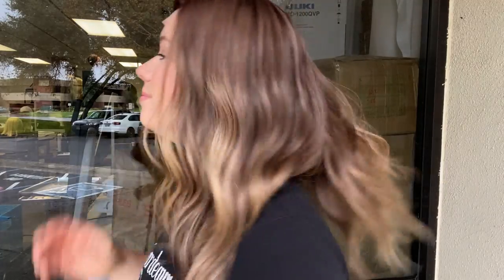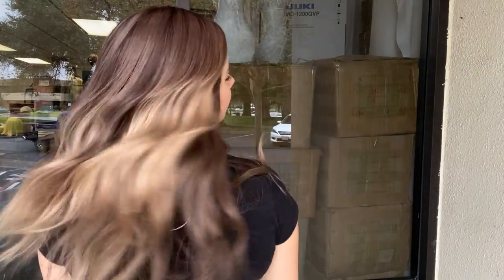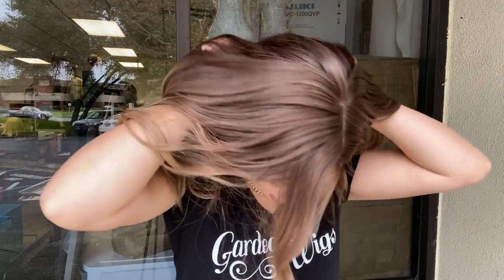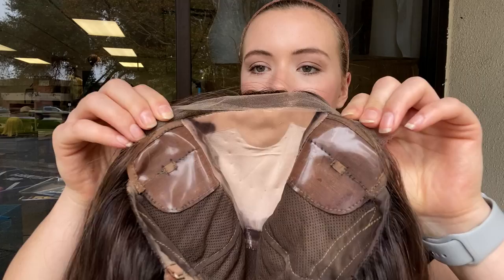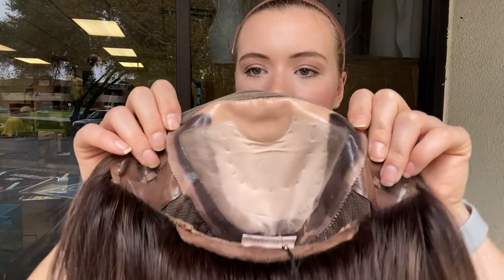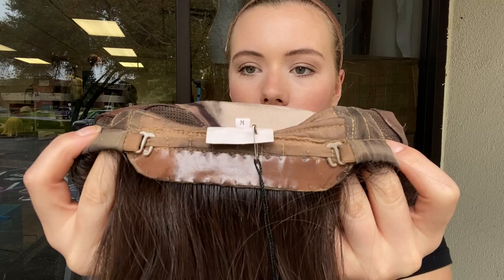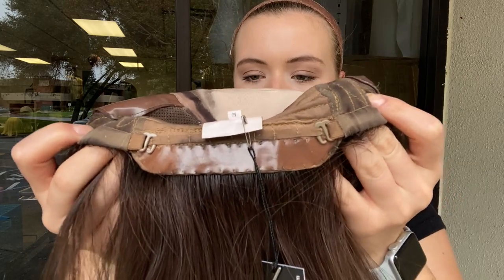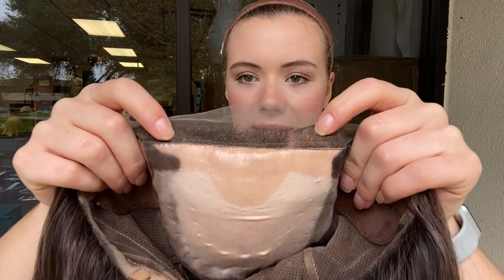# 4567 IWIG (MEDIUM CAP)